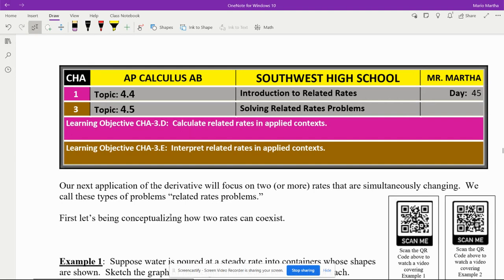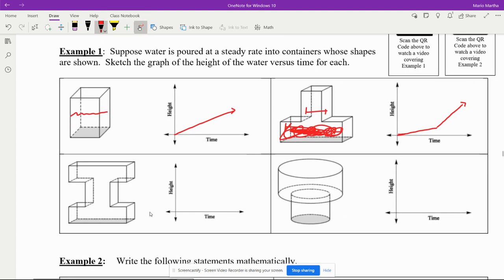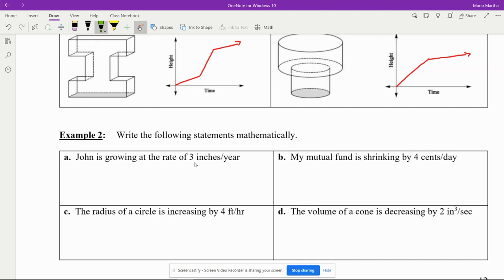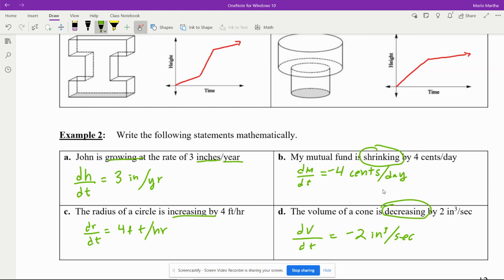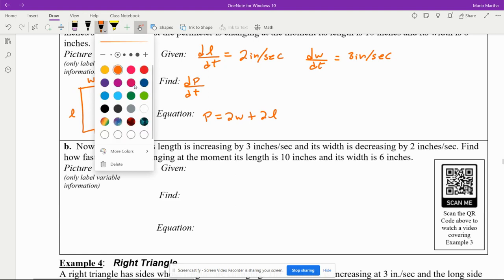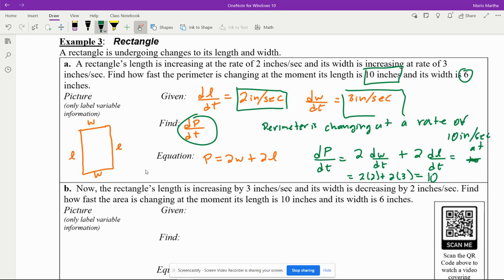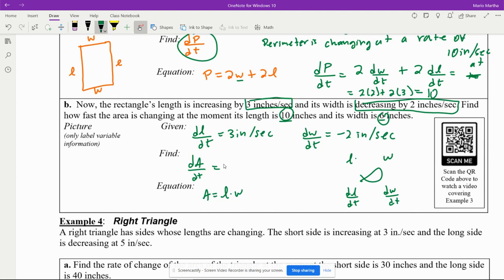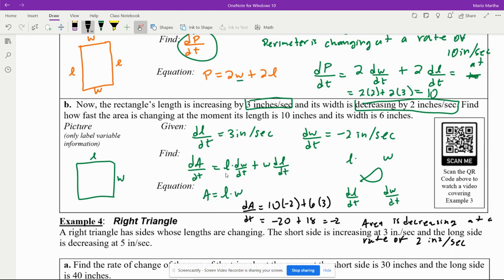4.4 Part 1